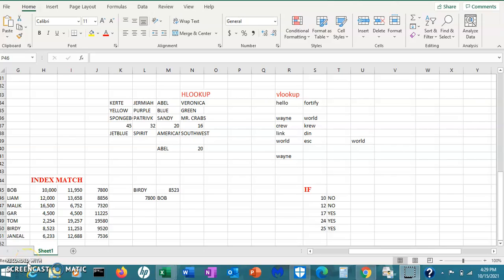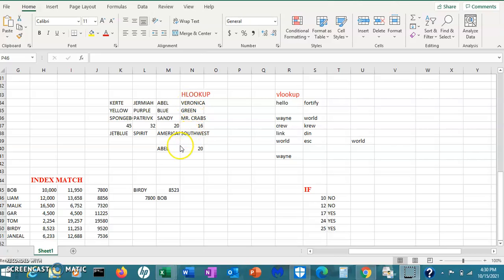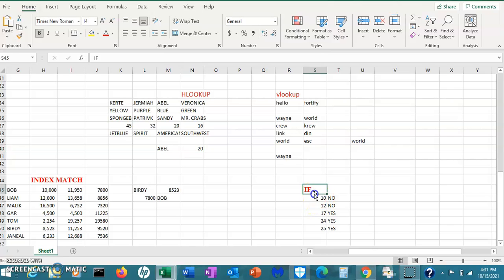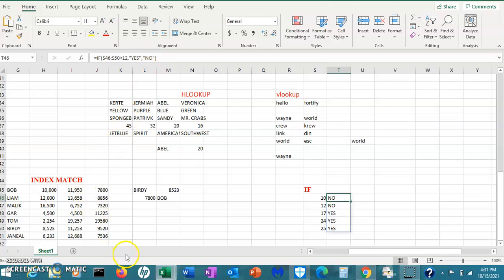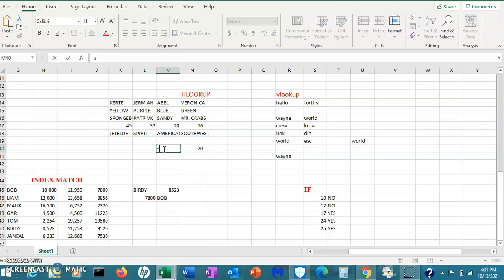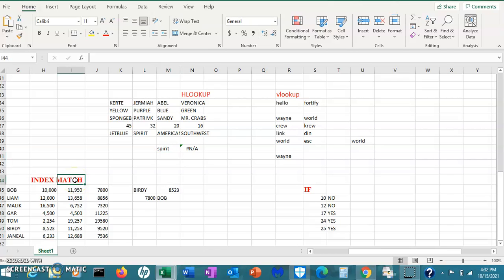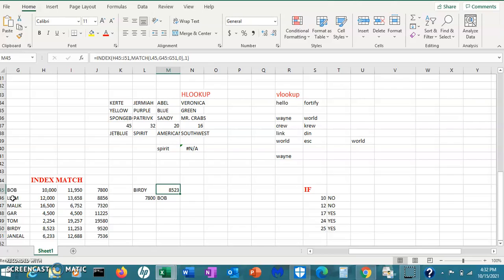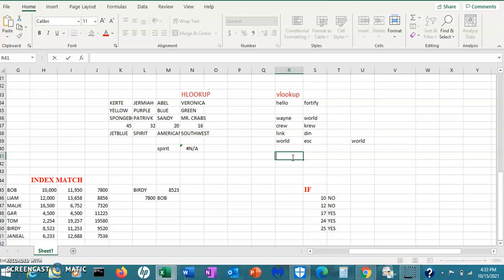EXCEL index match, if, hlookup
ADVANCED FIND FUNCTIONS, IF. HLOOKUP, IF